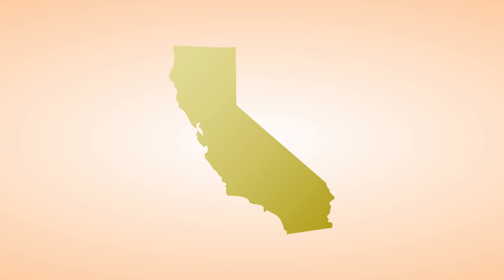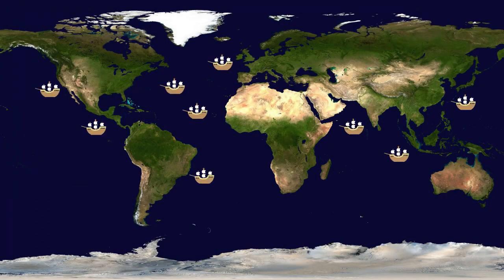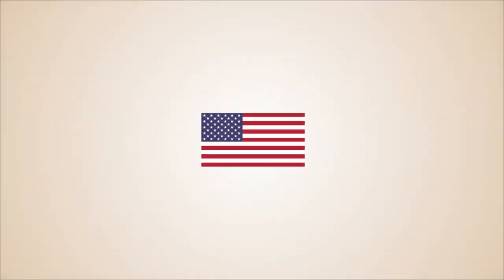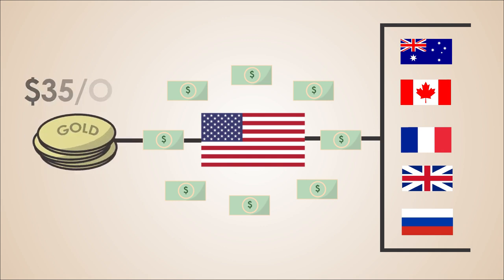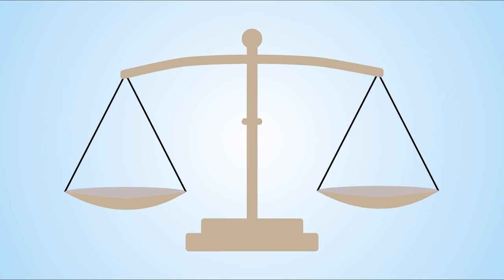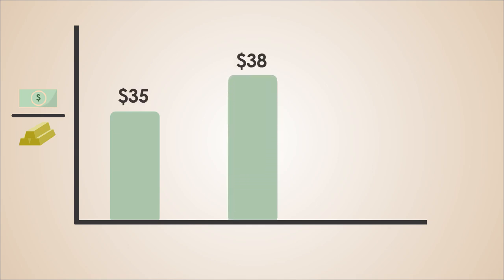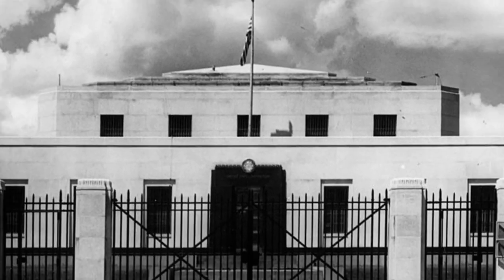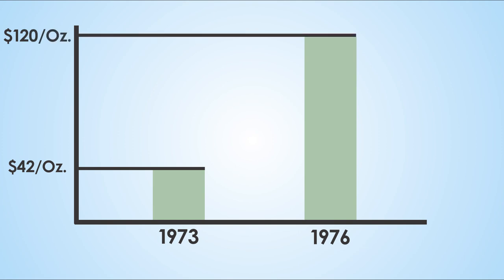Why the World Abandoned the Gold Standard